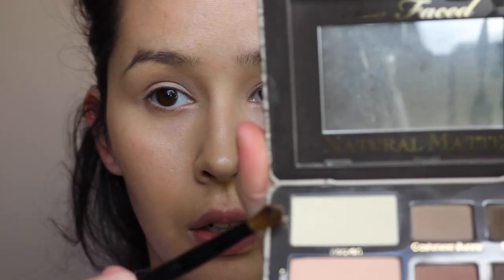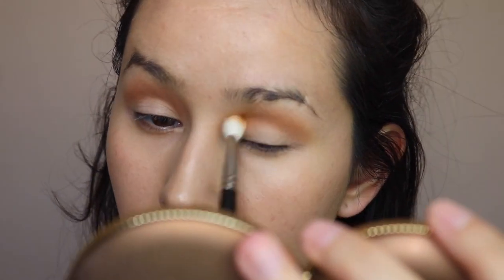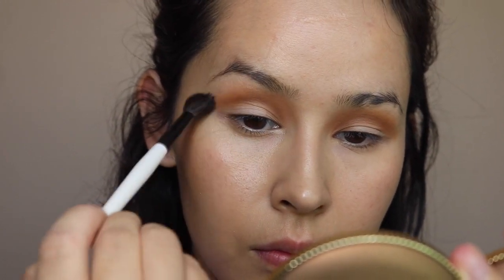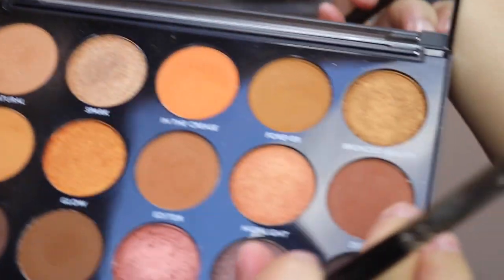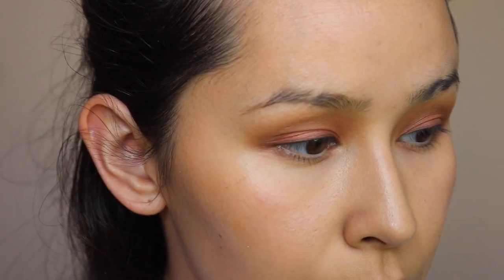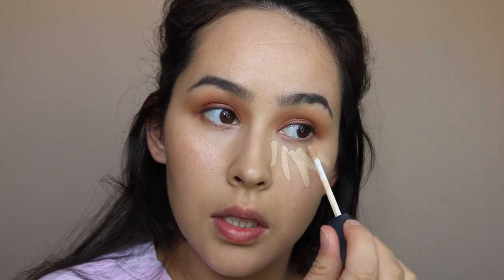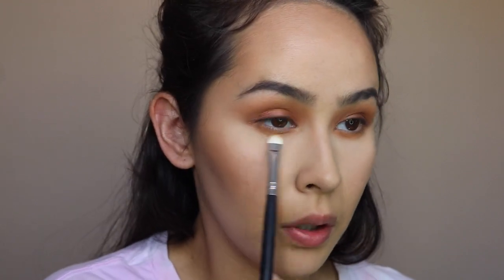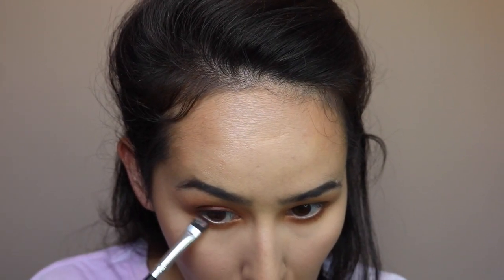BRONZE SKIN + BRIGHT ORANGE LIPS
HI  Beauties!!

Summer has officially arrived!!! I wanted to do a really fun and bright look and I am so happy with the way this turned out. I hope you enjoy it!

Products:
Makeup Forever Ultra HD Foundation:

NARS creamy concealer:

RCMA No color powder:

Highlighter: Becca Opal

Bronzer: Too Faced Milk Chocolate Soleil

Camera:
Canon T6i